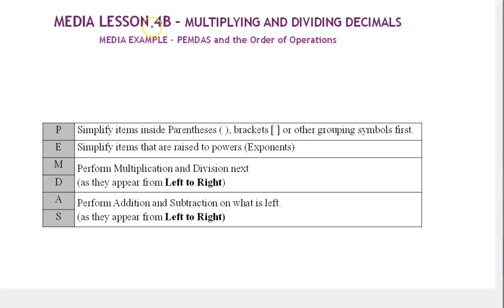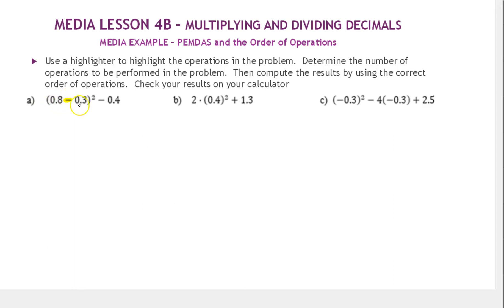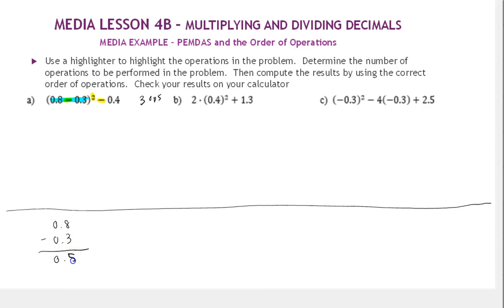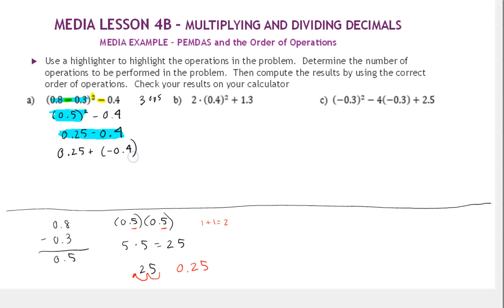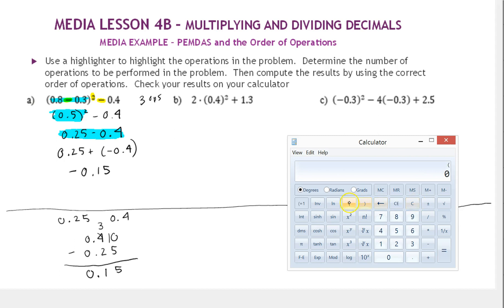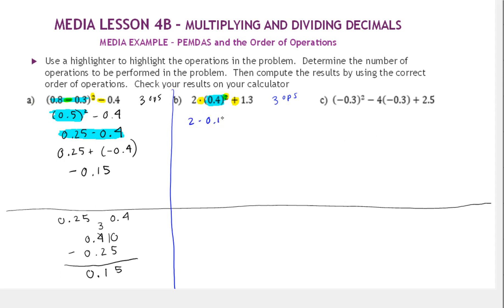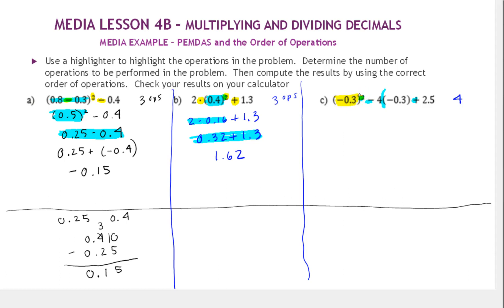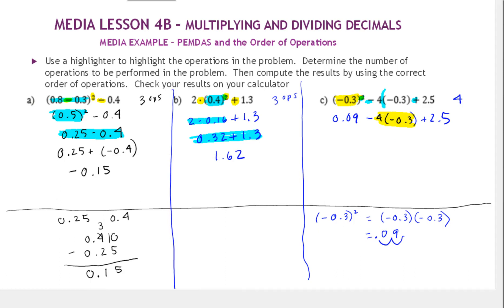NS2 Media Lesson 4B Problem 20